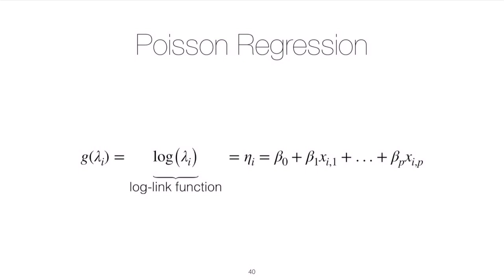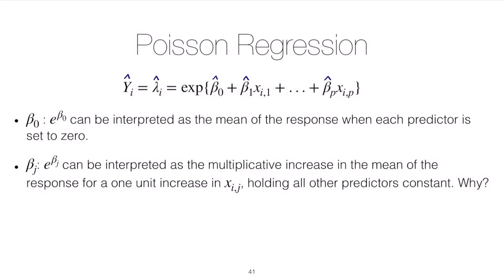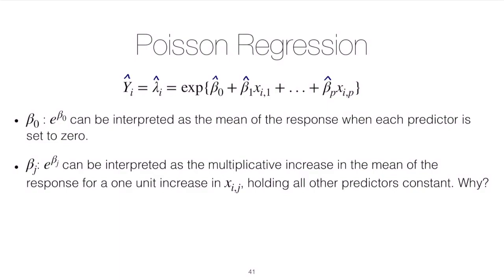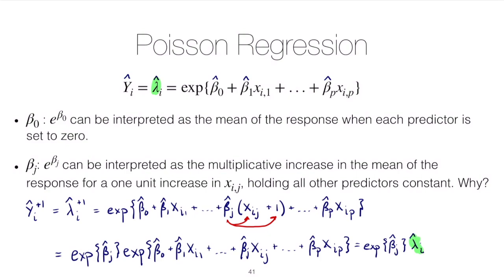Unit #6 Lesson 9: Poisson regression parameter interpretation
This video is about Unit #6 Lesson 9:  Poisson regression parameter interpretation